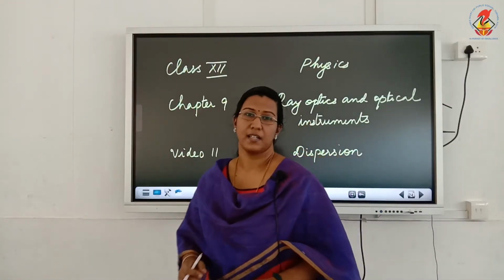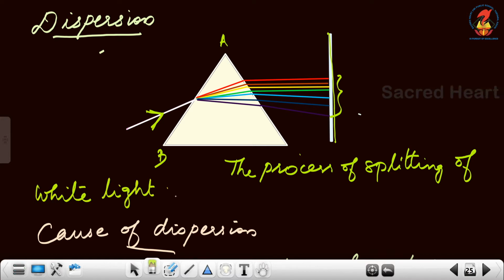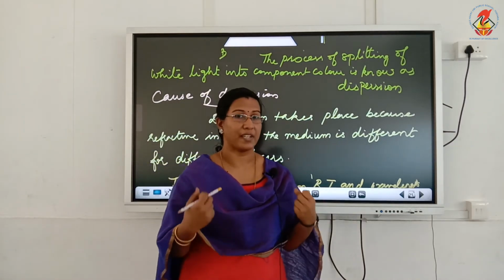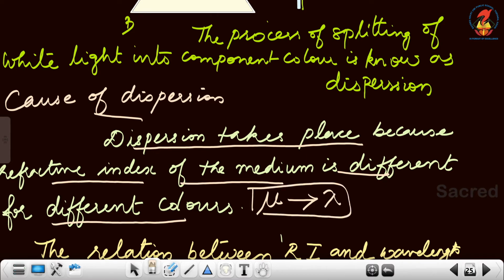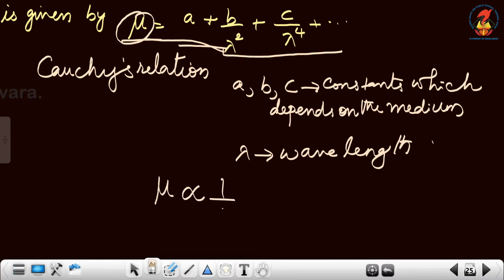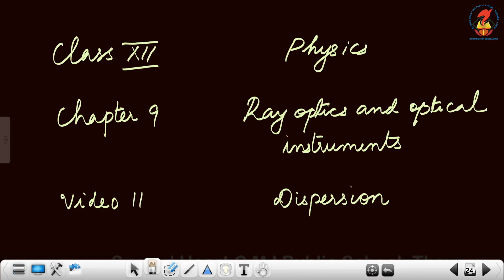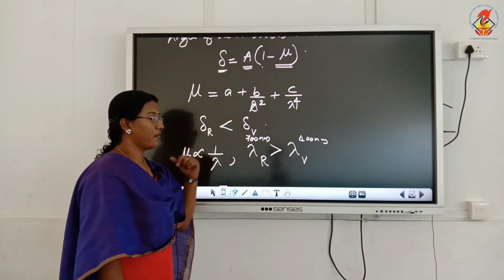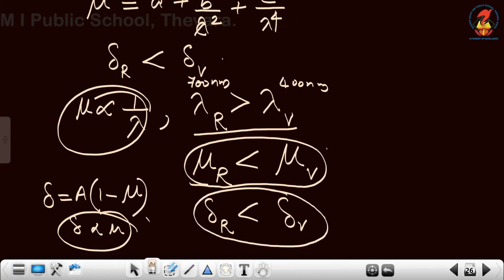Phy12 Chapter 09 Ray Optics and Optical Instruments Video 11 Dispersion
Phy12 - Chapter 09 - Rayoptics and Optical Instruments - Video 11 - Dispersion